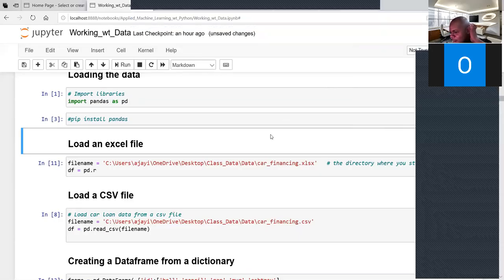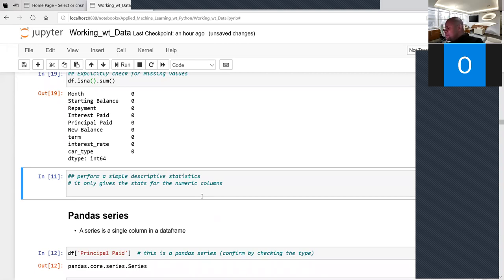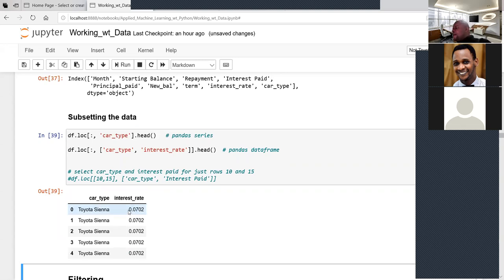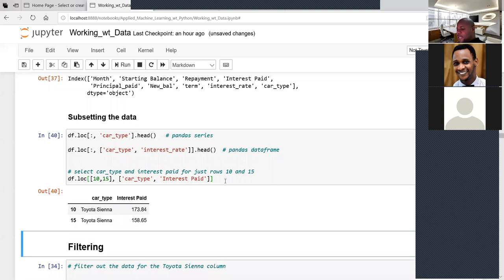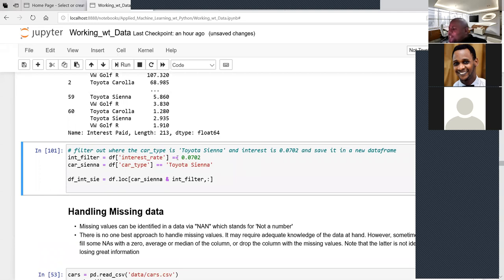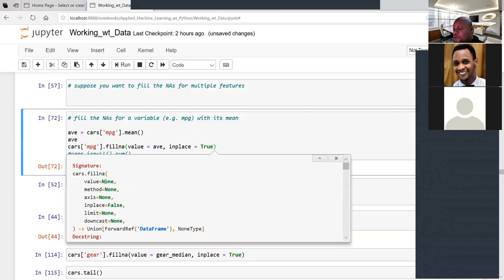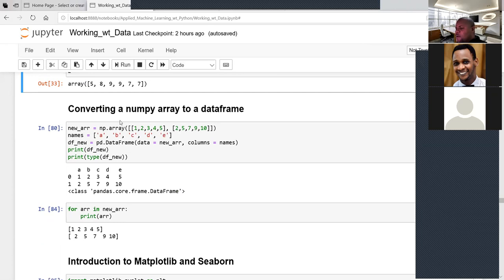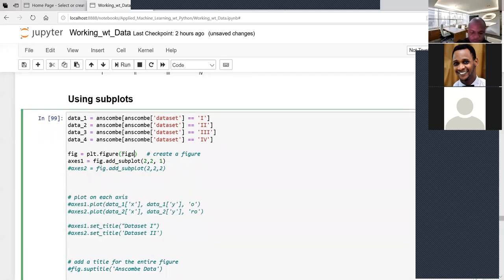Data Manipulation and Visualization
Manipulate and Visualize data with Python